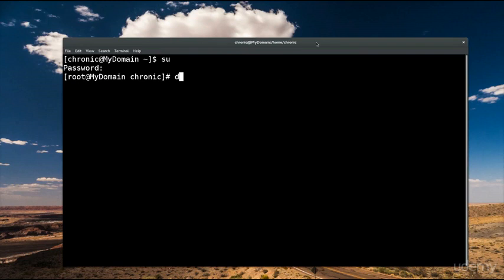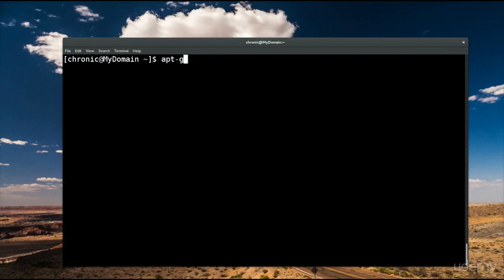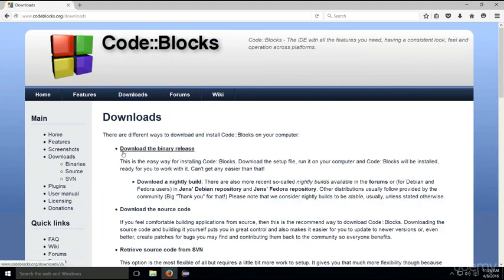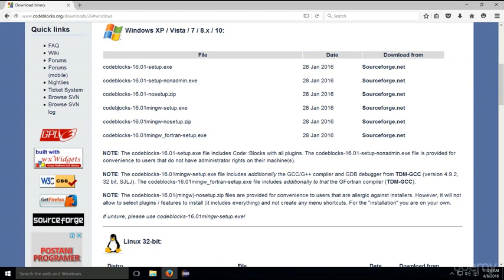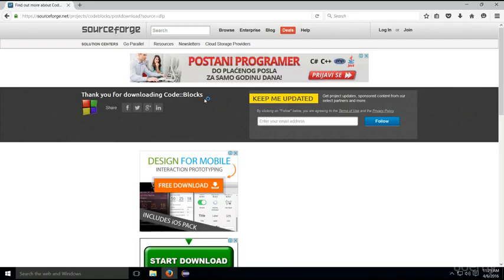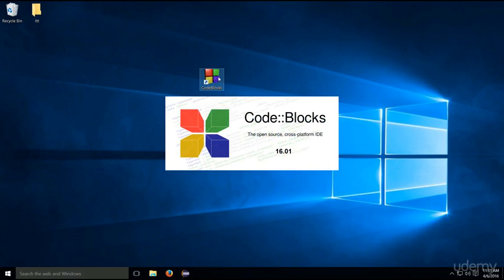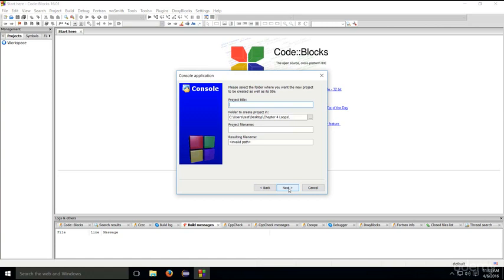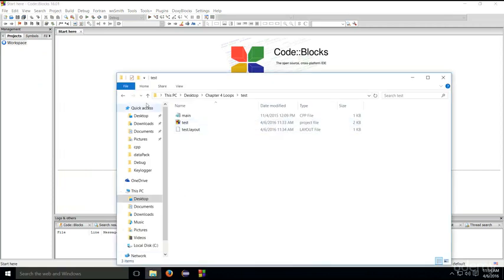Learn and Understand C++ : Set Up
Learn and Understand C++
Take this course to learn C++ which you can use for ethical hacking, game development, and most software you use daily!